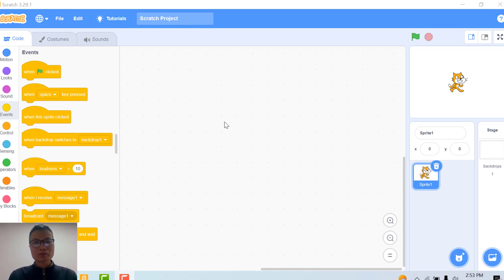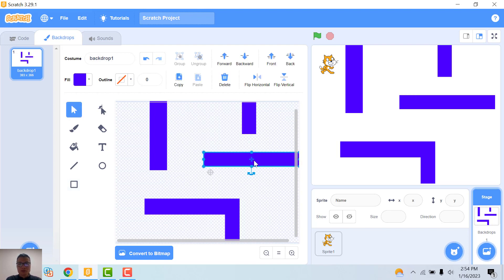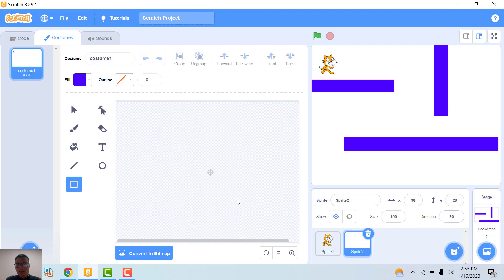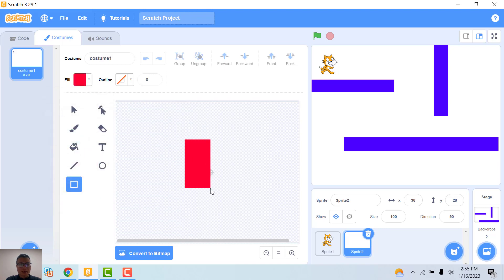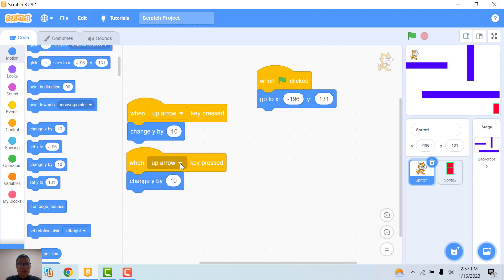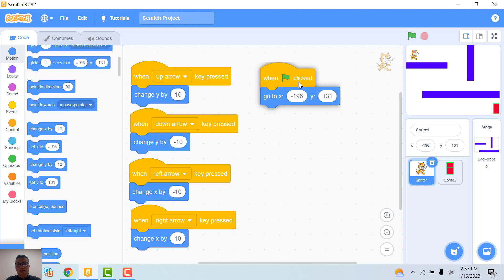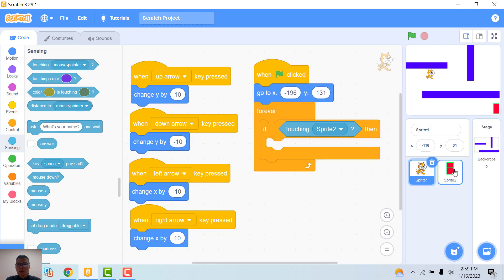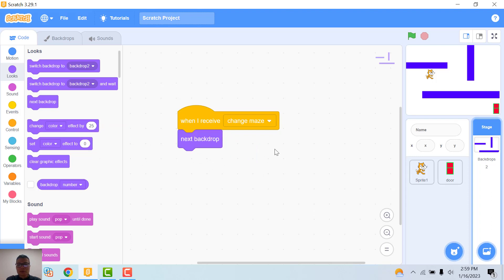Maze Game Scratch 3.0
Make Maze Game with Scratch 3.0.
Hi everyone,
today, i will share you: how to make Maze Game with  Scratch 3.0.